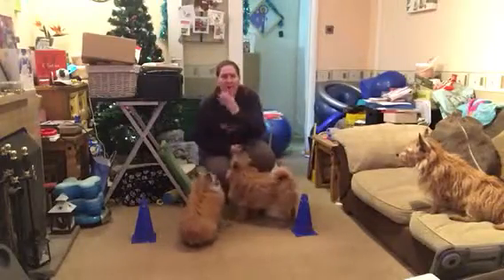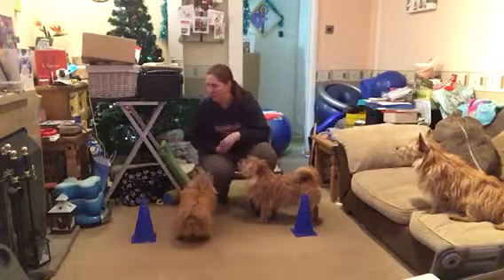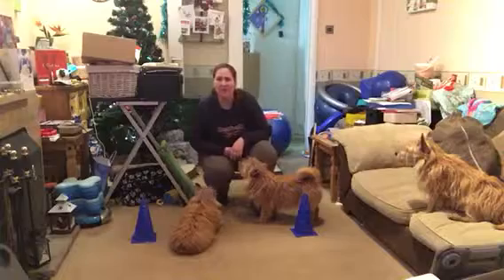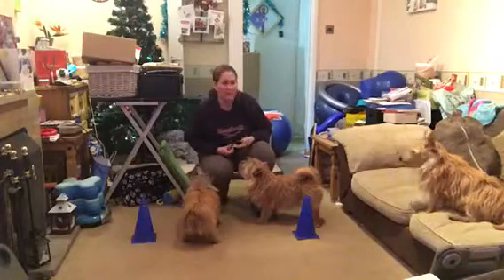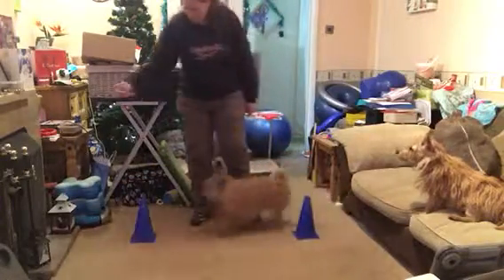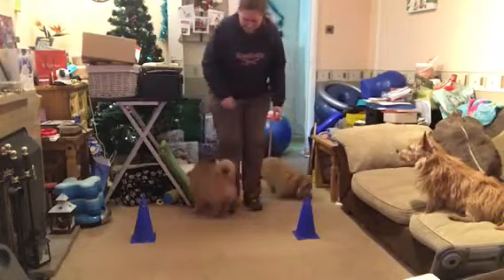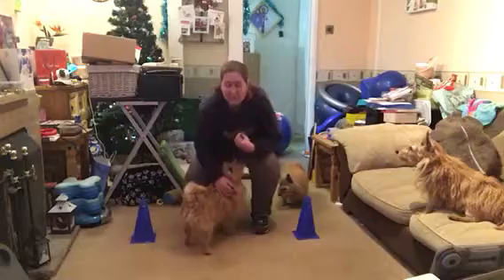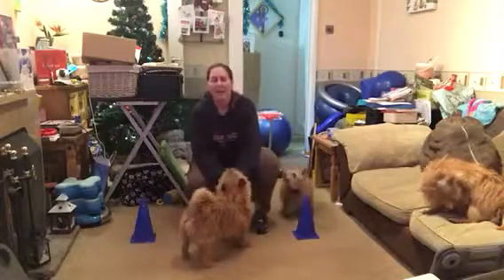Barrel Racing Fig 8 Warmup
Wag and Tone Facebook Class Dog Training for Essex & Suffolk